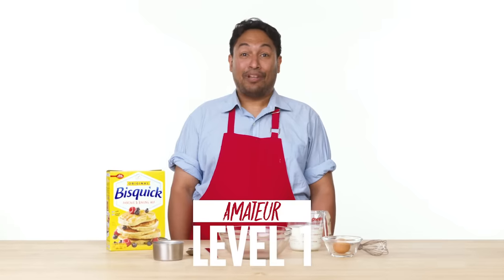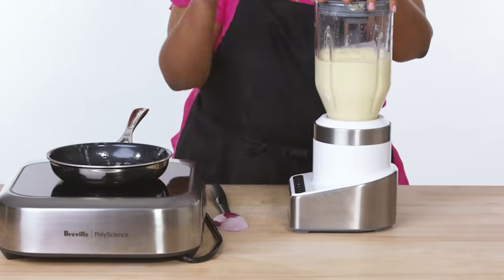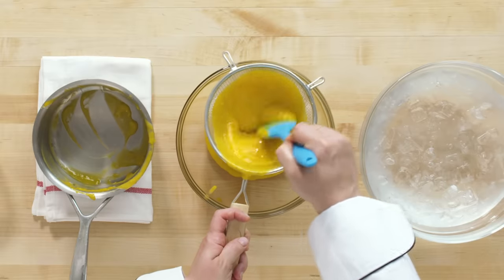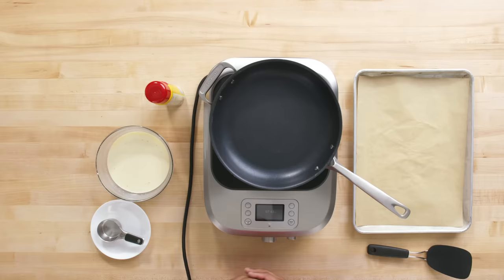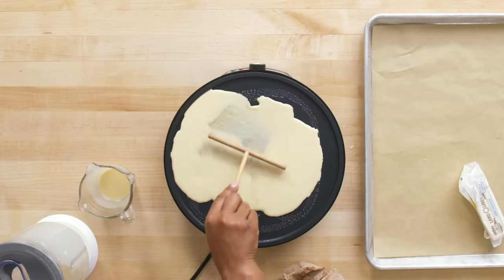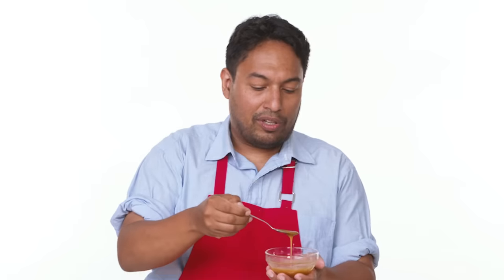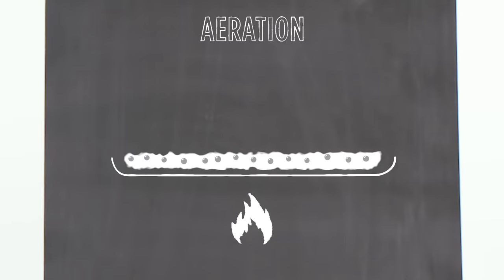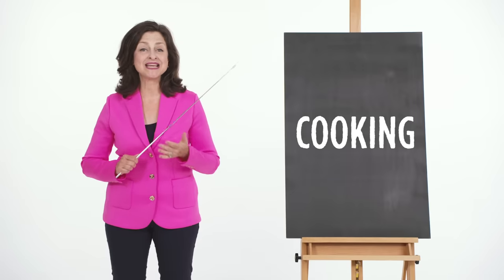4 Levels of Crepes: Amateur to Food Scientist | Epicurious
We challenged chefs of three different skill levels - amateur Jerry, home cook Kit, and professional chef Penny Stankiewicz from The Institute of Culinary Education - to make us their favorite dessert crepe recipe. Once each level of chef had served up their creation, we asked expert food scientist Rose to explain the choices each made along the way - both good and bad. Which crepe looks most “magnifique” to you?

See chef Penny's Passion Champagne Crepe recipe on the Institute of Culinary Education blog

Follow chef Penny at @penny.stankiewicz
Looking for Rose? Head to @rosemarytrout_foodscience
Follow Kit at @iamkitwilliams
Find Jerry at @jmburgos2
Keep up with The Institute of Culinary Education at @iceculinary
Director: Vanessa Moreno
Editor: Austin Bailey
Director of Photography: Eric Brouse
Producer: Tyre Nobles
Assistant Producer: Blake Jesse
Culinary Producer: Graciel Caces
Culinary Assistant: Pancho Gatchalian
Audio: Austin Rumsey
Post Production Supervisor: Stephanie Cardone

Epicurious Video Team
Jonathan Wise
Ali Inglese
Dan Siegel
Rhoda Boone
Carolyn Gagnon
June Kim
Holly Patton
Myra Rivera
Billy Keenly